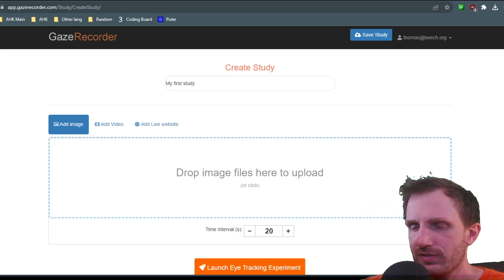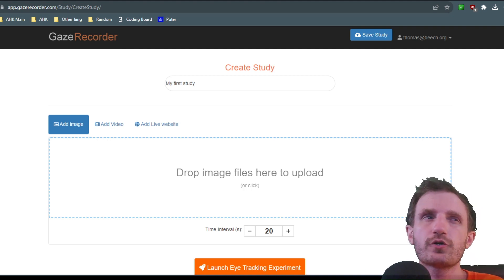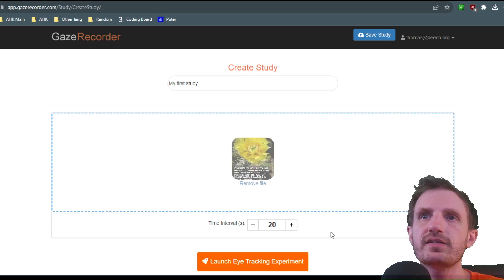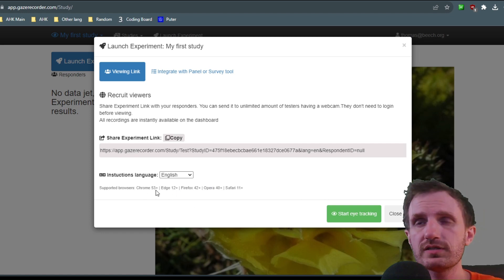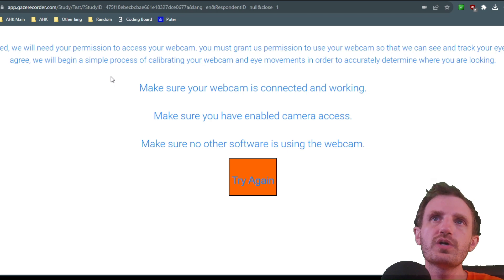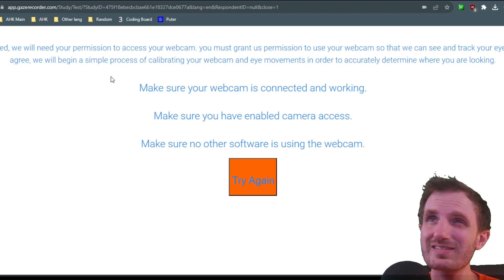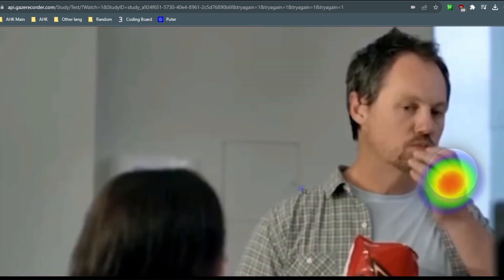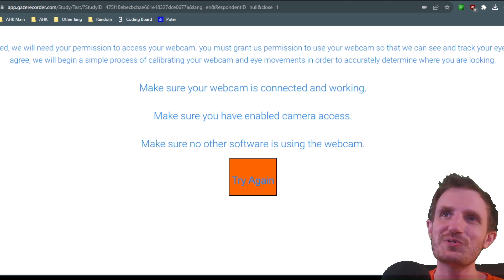Gaze Recorder Intro - Camera Eye Tracking